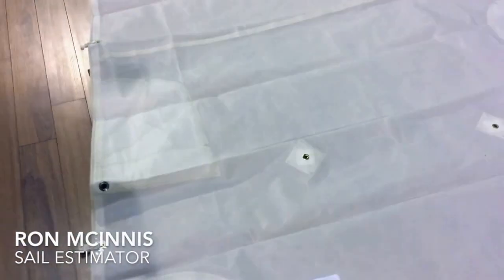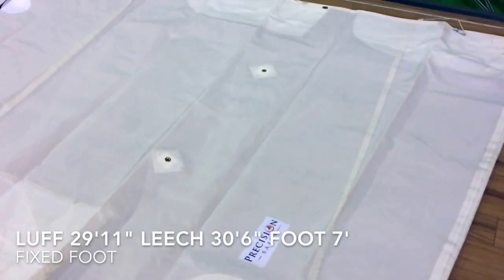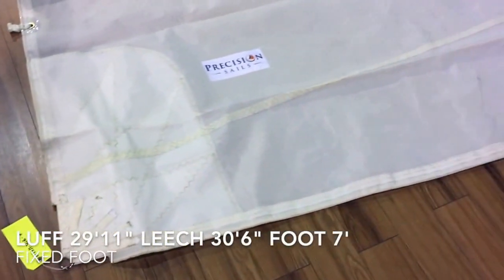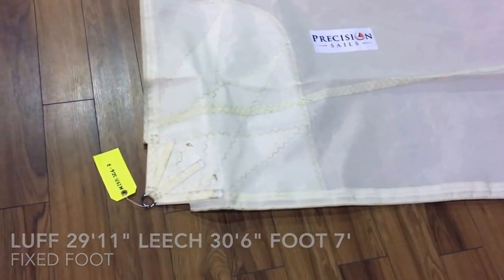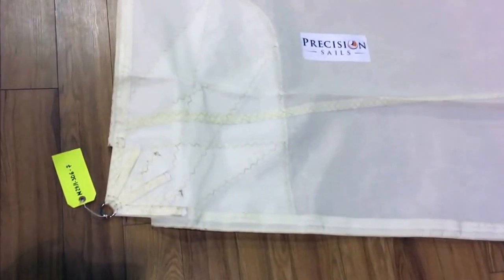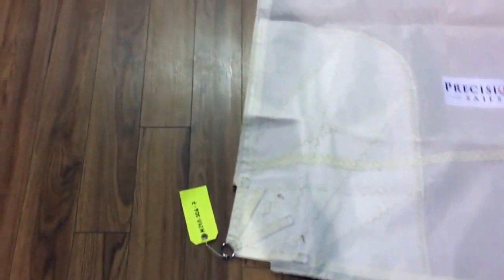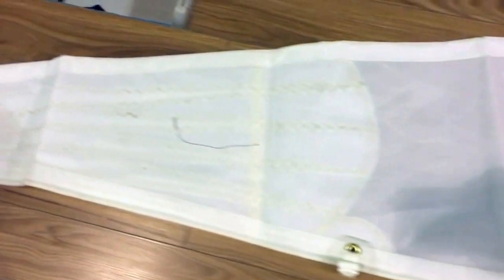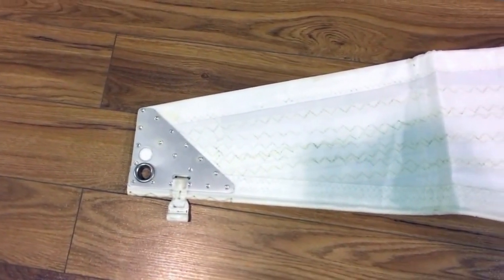Used Mainsail Luff 29'11" Leech 30'6" Foot 7'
Luff 29'11" Leech 30'6" Foot 7' with a fixed foot, 2 reef points and partial battens.  A good sail if it fits your rig.